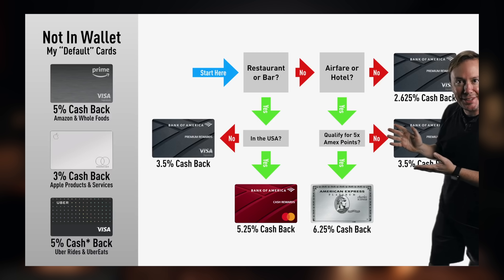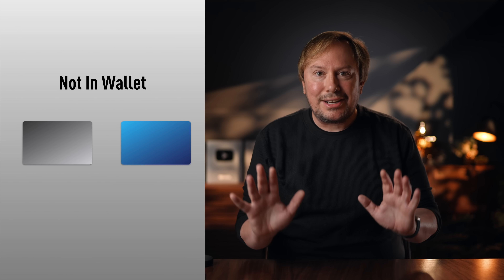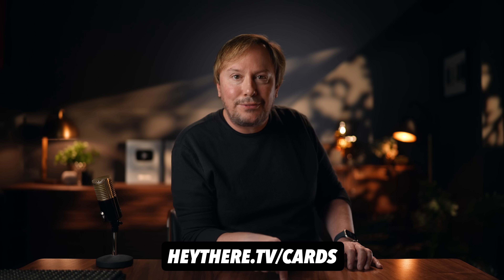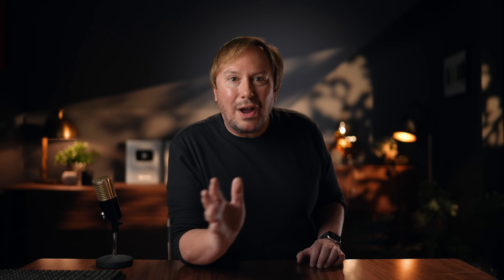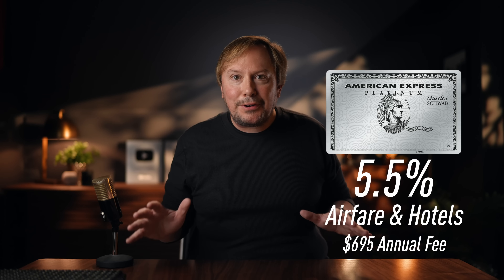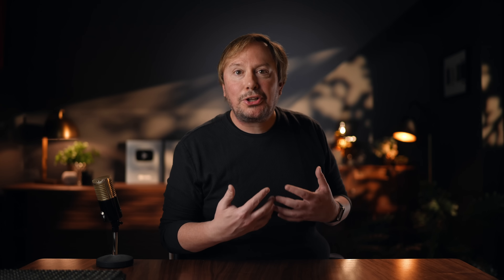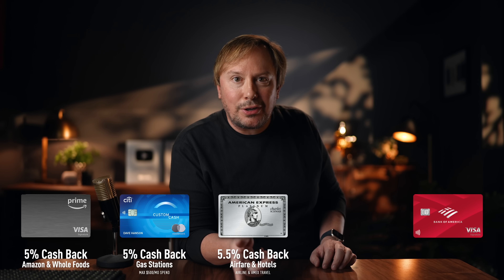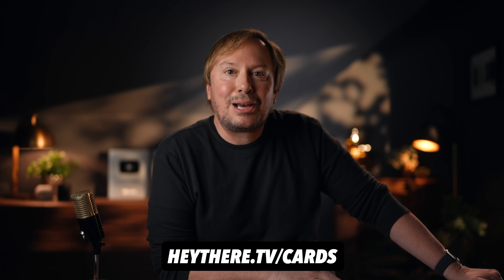5% Cashback on Everything — 2023 Strategy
I have completely revamped the credit cards I use for 2023. Here’s my simple plan for 5% cash back on just about everything I buy. What do you think?

0:00 Best Credit Cards 2023
1:30 5% Back on Everything
2:11 Not in Wallet
4:23 Dining
7:44 Travel
9:29 Everything Else
12:38 Recap - skip the details

ad disclosure: The content in this video is accurate as of the posting date. Some of the offers may no longer be available. This compensation may impact how and where links appear on these sites and do not include all companies or all available offers.